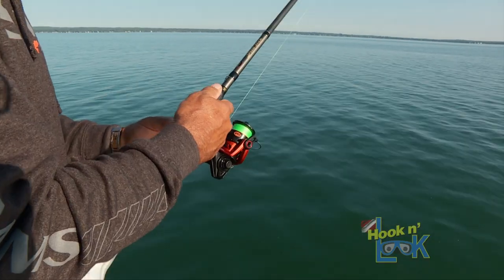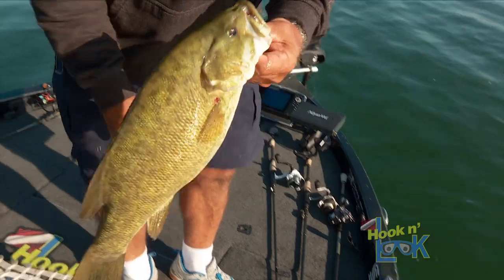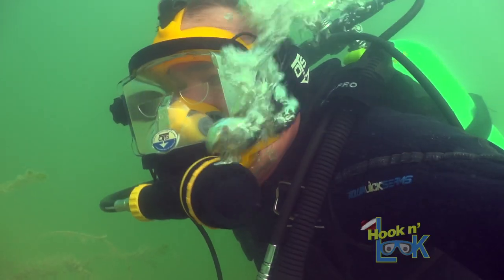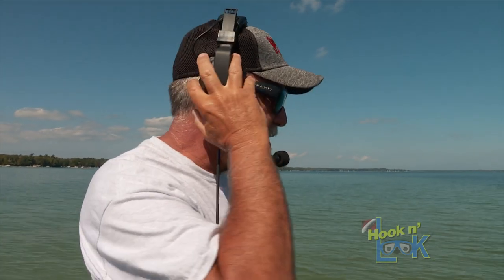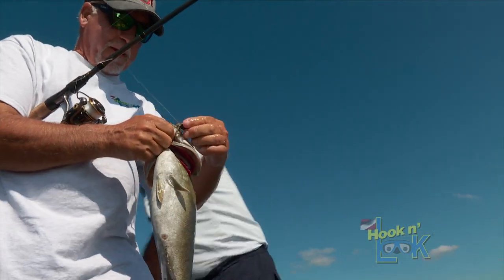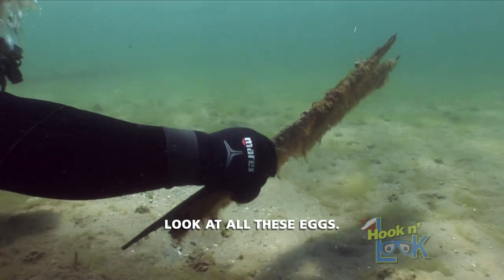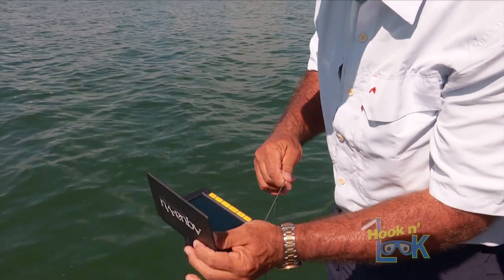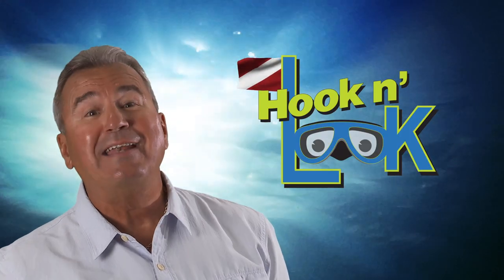Gobies, Does Size Matter?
In late summer, when conditions are often tough, "Matching the Hatch" can improve your odds on getting bit. Together with professional fishing guide, Marcel Veensta, Kim will explore the significance of matching the size of the dominant forage species for smallmouth bass. Indian River, Michigan's Mullett Lake sets the stage and a troupe of round gobies are the opening act.

0:00 Intro
0:54 Catch-01
2:03 Goby Size Content Underwater
5:06 Catch-02
6:05 Goby Eggs Content Underwater
7:06 Determining Baitfish Specie and Size
8:10 Indian River, Michigan Info

* Featured products ...

Color: Magic Goby    Size: 2.75”

Color: Flash Green   Size: 20# Test

Size: 8# Test

Length: 7' Action: Medium Heavy

Color: Silver